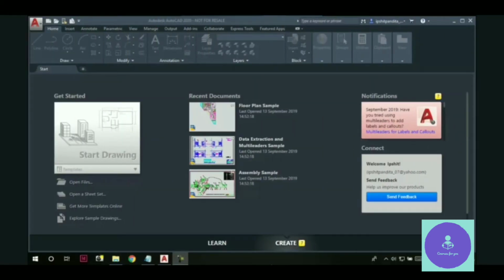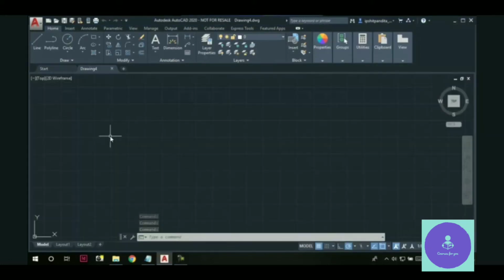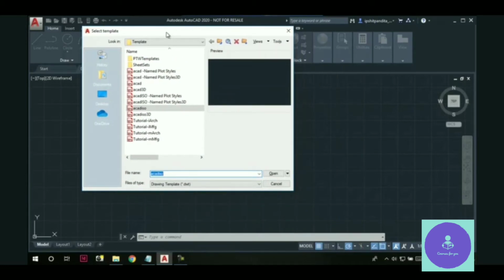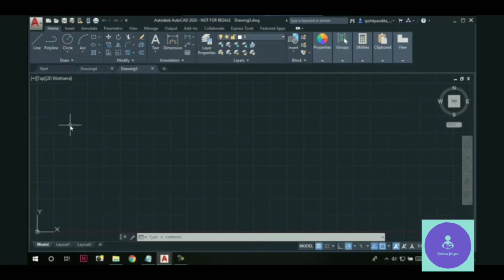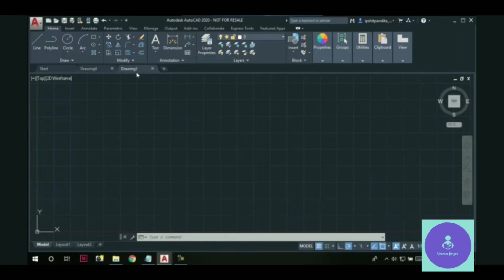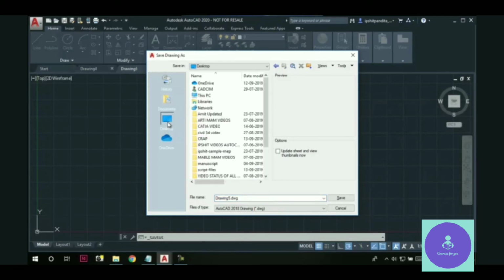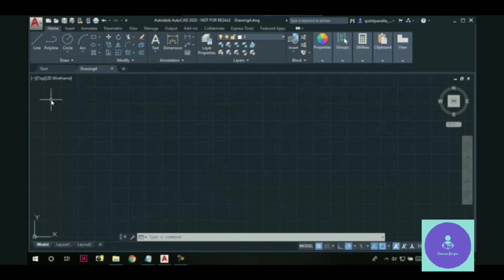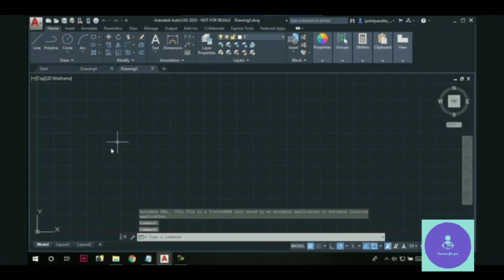HOW TO START A NEW FILE IN AUTOCAD?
This is the first part of the couse "COMPLETE COURSE IN AUTOCAD 2020: 2D AND 3D". In this video I teach you the complete process to start a new file and open an existing one in AUTOCAD.